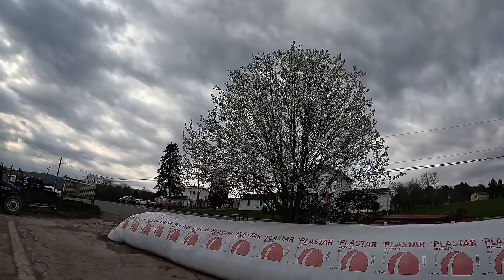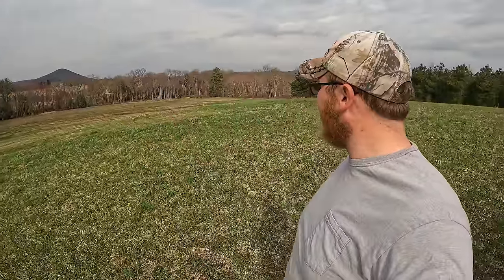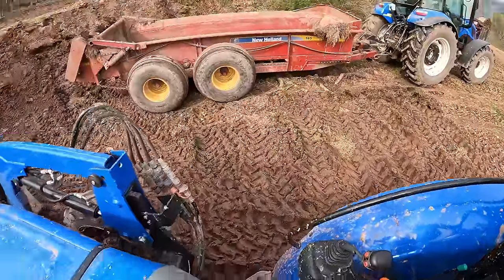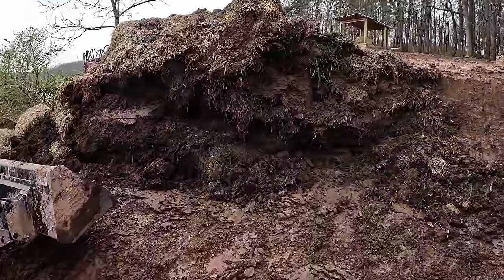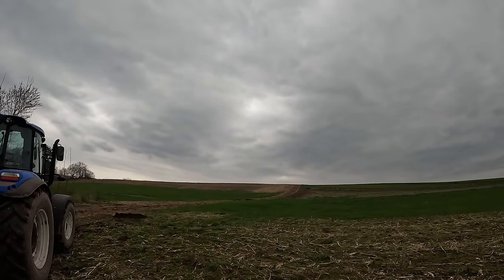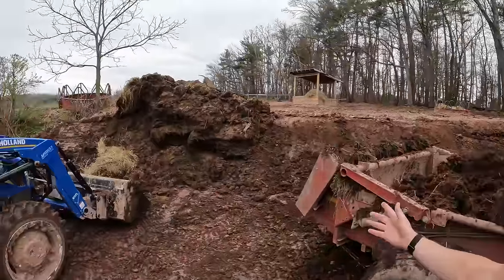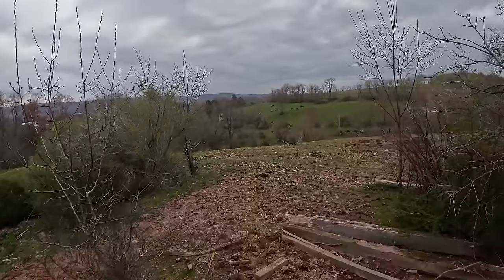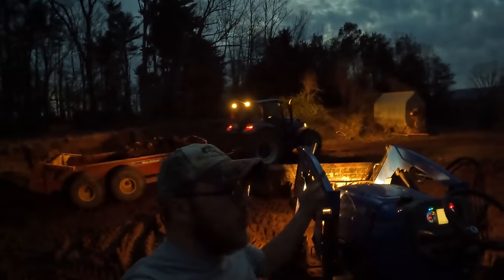Spring Cleaning 2024 Is In Full Swing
Ever wonder what its like to be a manager at a horse stable? Work on a family farm?  Follow along with me as we take care of and manage over 25 Horses! And 2 Miniature Donkeys. Care for and manage cows and chickens. Prepare, Plant, and Harvest Vegetables, Grain, and lots more!

My name is Joel, I work and manage Sunny Knoll Stables located in North Eastern Pennsylvania. There's always something happening as we do our best to take care of these beautiful animals. Between the weather the family and everyday shenanigan's, who knows what is going to happen next!

Want to support our stable? Check our our wish list!

Date Recorded: April 10 2024